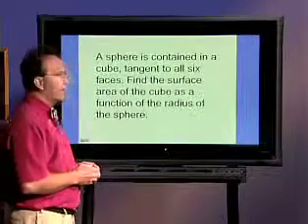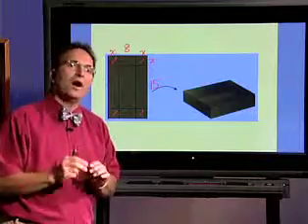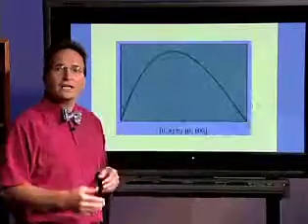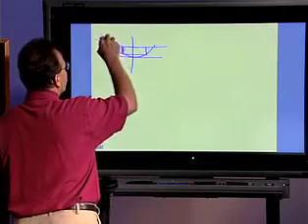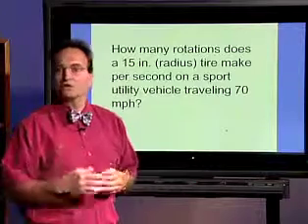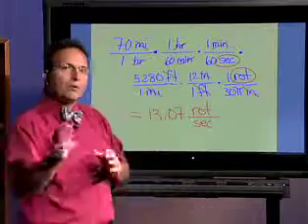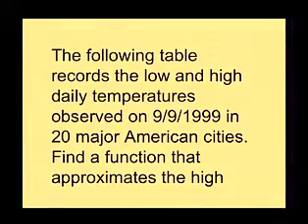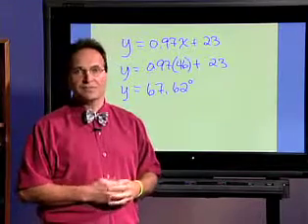1 7 Modeling With Functions